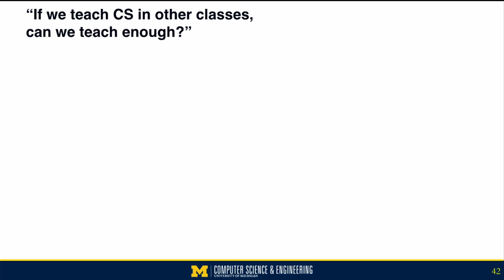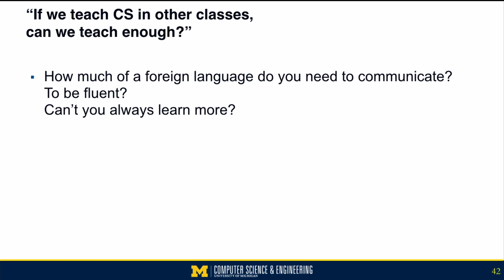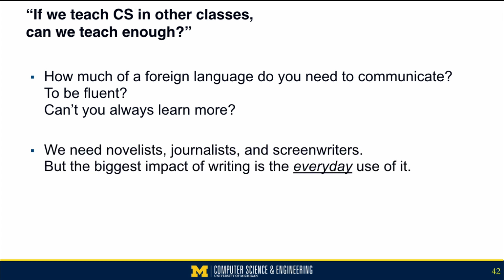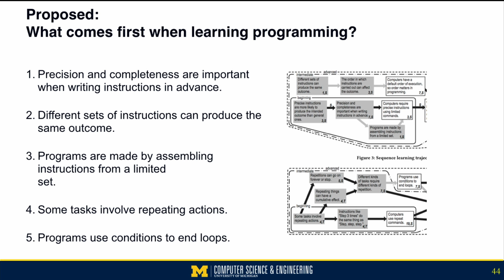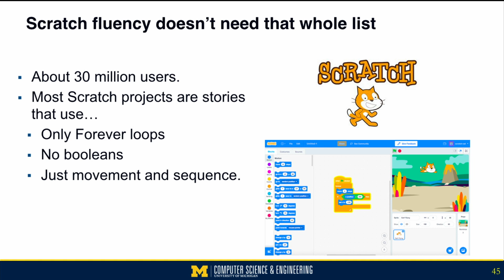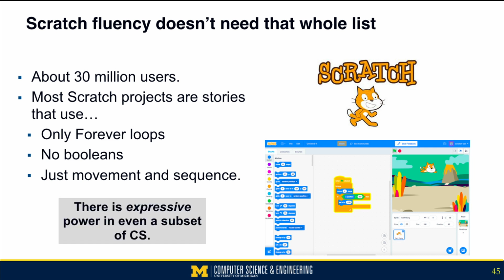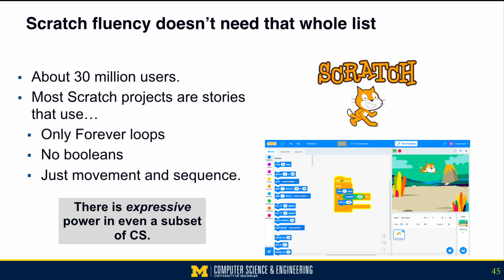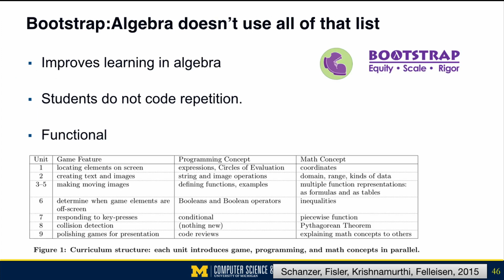What Should We Teach Everyone About Computing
What are the most fundamental ideas needed to learn programming? Mark Guzdial, PhD, Professor of Electrical Engineering and Computer Science in the University of Michigan College of Engineering and Professor of Information in the U-M School of Information, discusses computing fluency as a goal and how scholarly interests are served with only a small piece of computing.

Read Professor Guzdial's "Computing Education Research Blog"